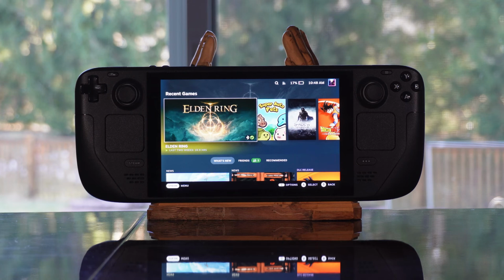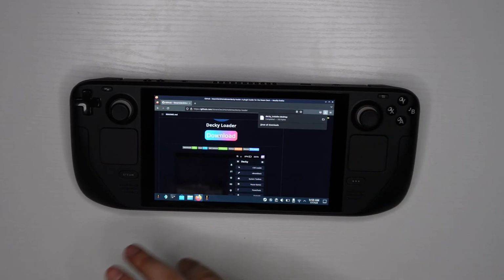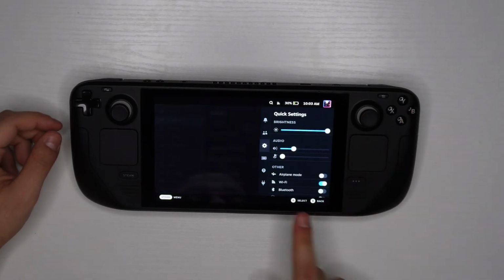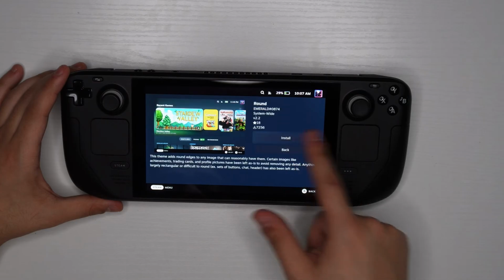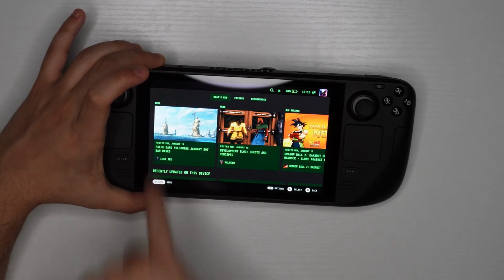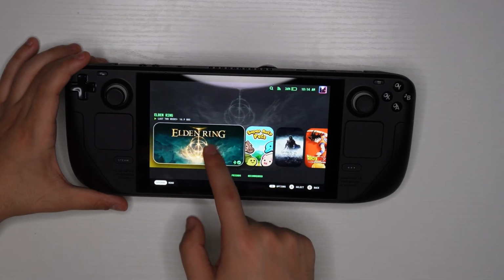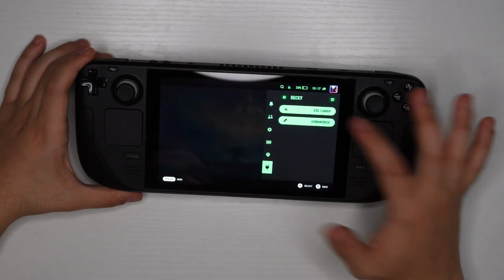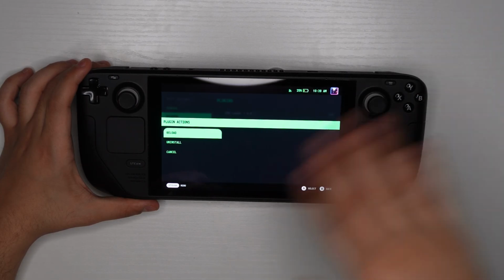How to Make Your Steam Deck Look Amazing - Theme installation & Setup Guide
SD Card
Screen protector
SSD 1Tb
SSD 512GB

In this video, I'll be showing you how to apply themes to your steam deck to customize your experience and make it fit your preference. This is a step-by-step guide so you can follow along and by the end, you should be able to download and install any themes your heart desires.